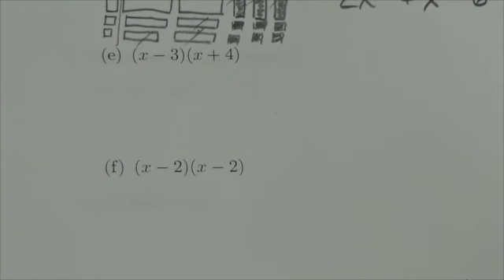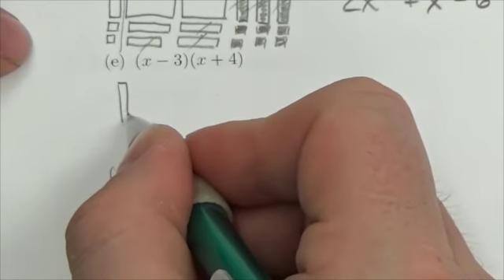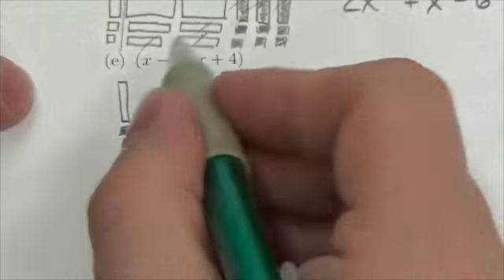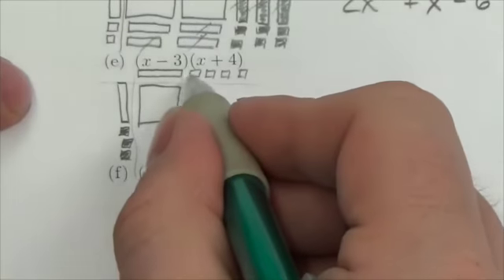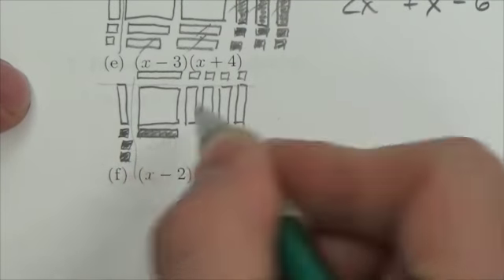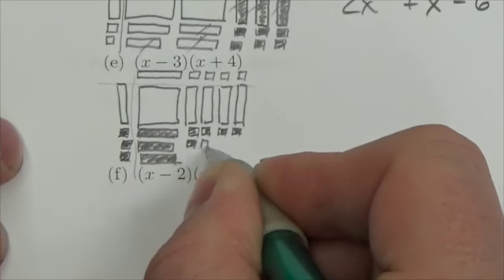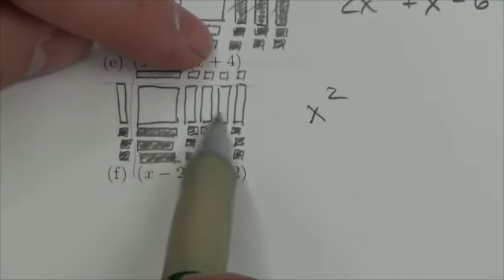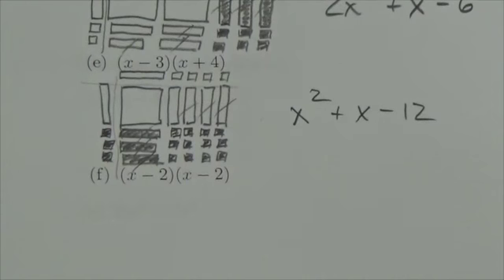Math 10C Poly Review WR#5e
This video is about illustrating a product with algebra tiles.